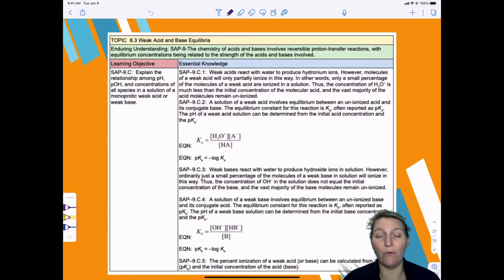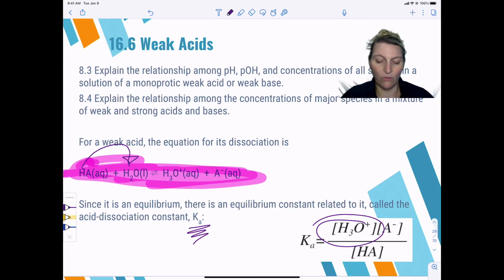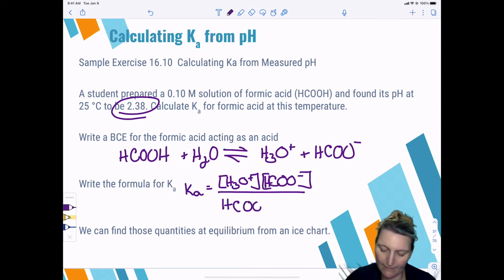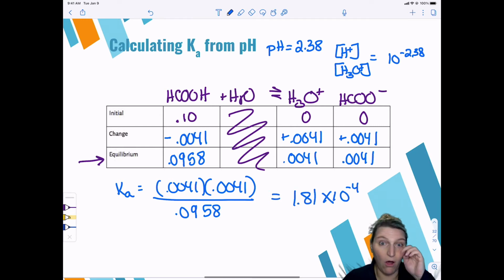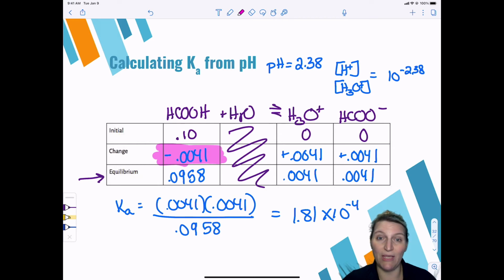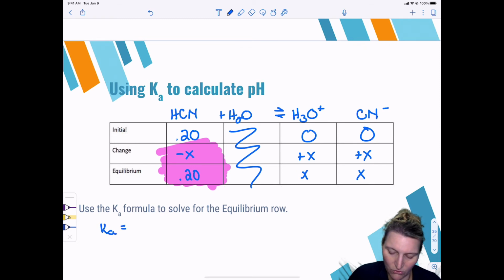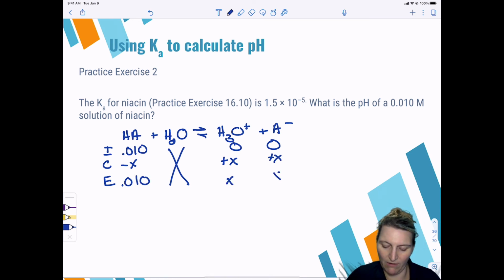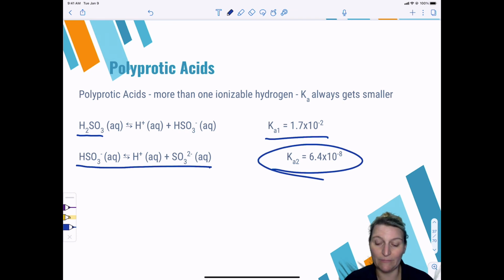U8Vid4: Weak Acids